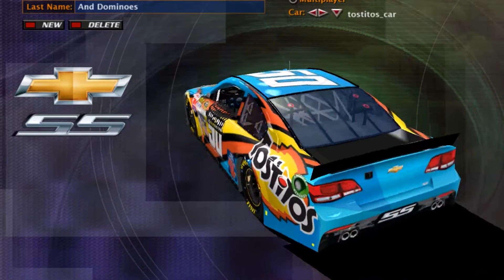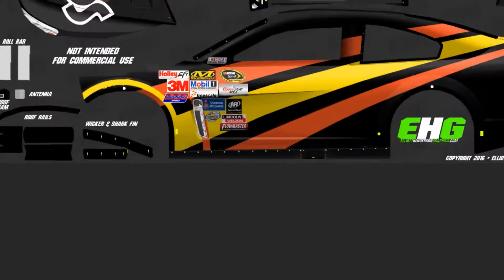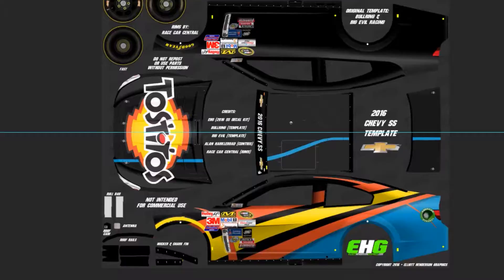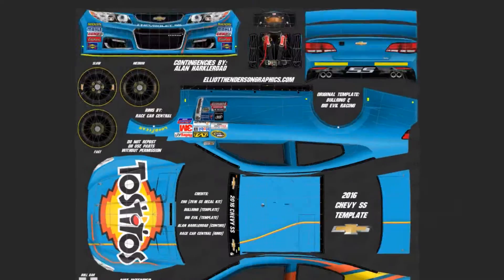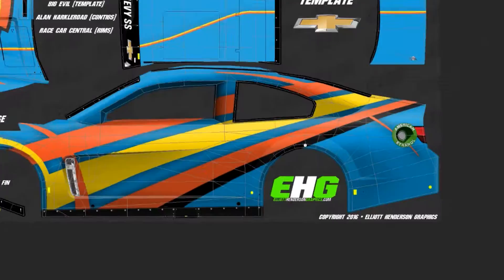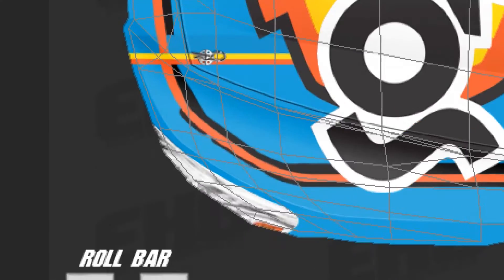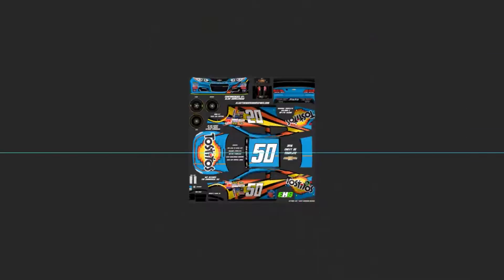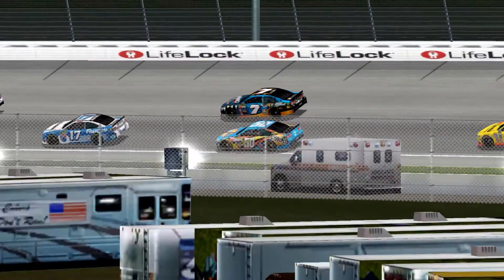NR2003 Tostitos Paint Scheme Timelapse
Here is a Tostitos paint scheme and how I made it. I will put the car download link on nnracing shortly...